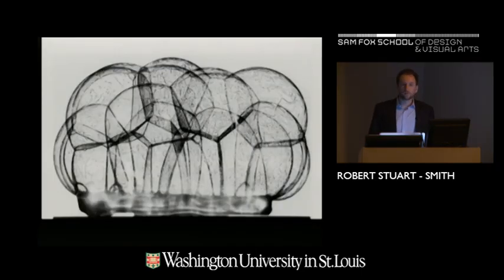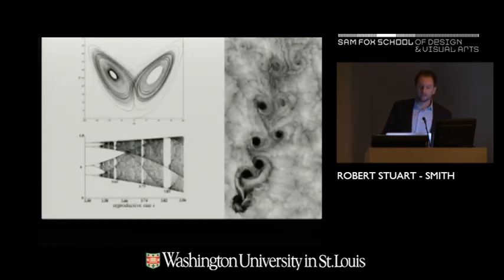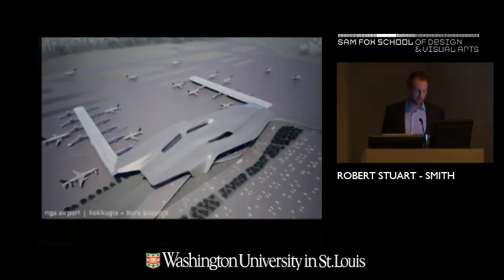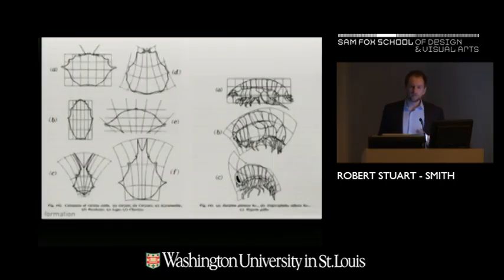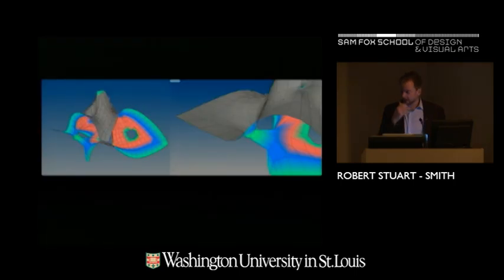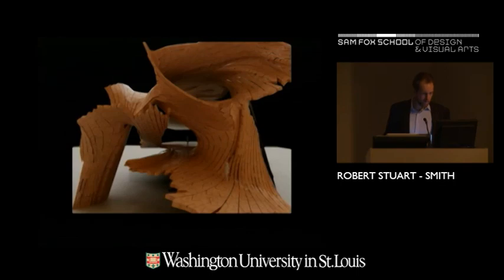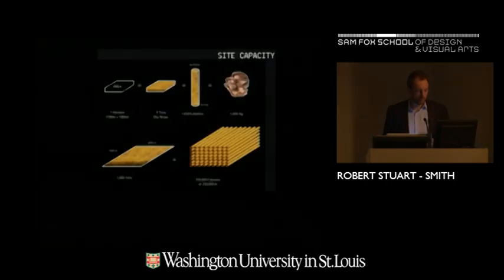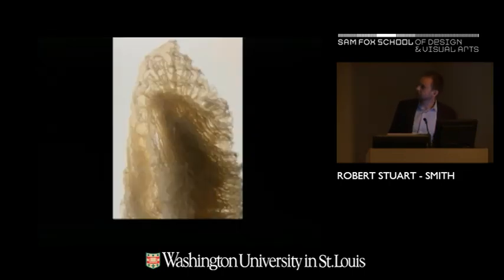Robert Stuart Smith.mp4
Robert Stuart-Smith delivers a presentation during Digital Desires: Technology at the Intersection of Nature, Culture, and Meaning. The symposium took place March 30-31, 2012, at the Sam Fox School of Design & Visual Arts at Washington University in St. Louis.